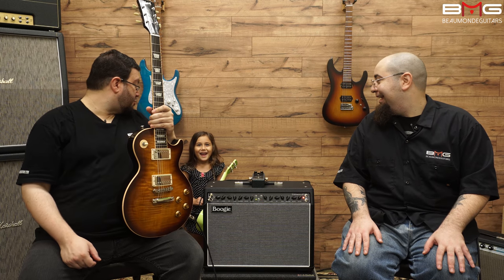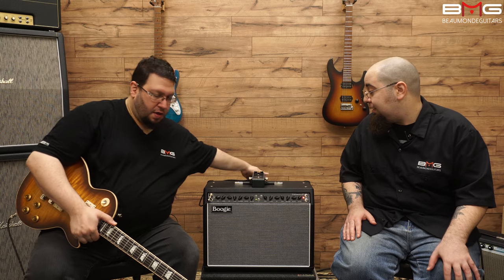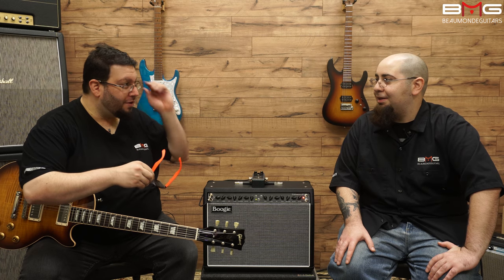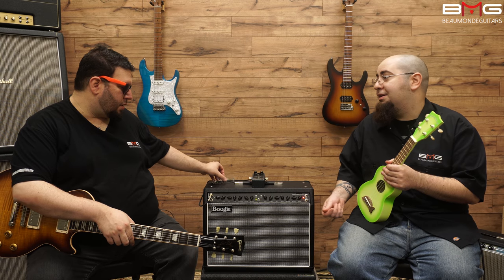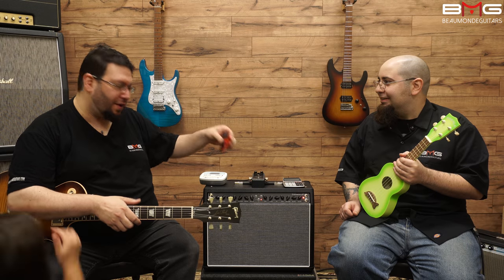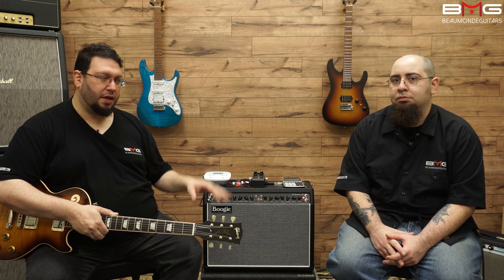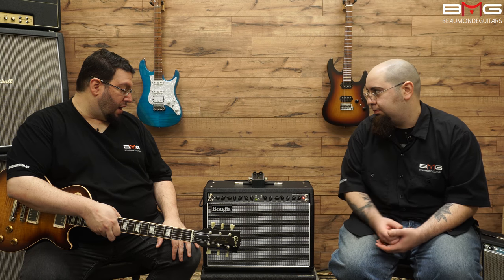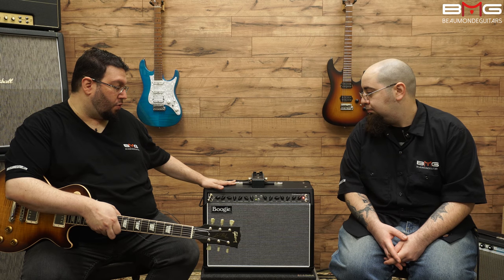Mesa/Boogie Fillmore 50 Guitar Combo Overview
In this video, Harry and George give the new Mesa/Boogie Fillmore 50 guitar combo a spin. A vintage-voiced and styled amplifier inspired from the other branch of the Boogie® Family Tree.